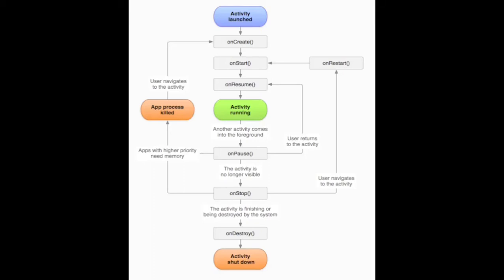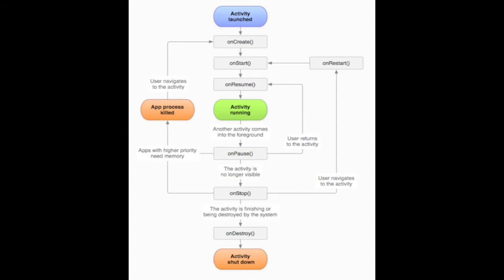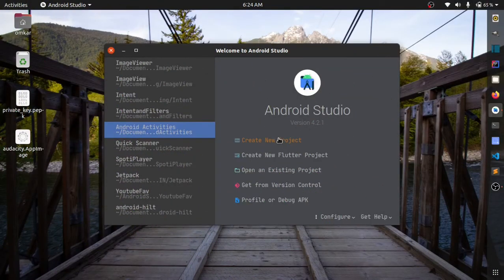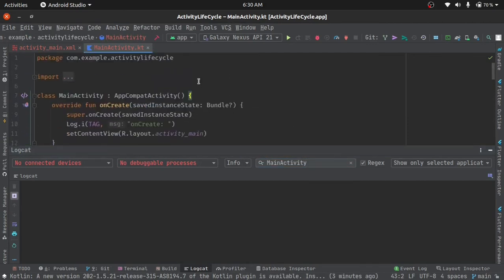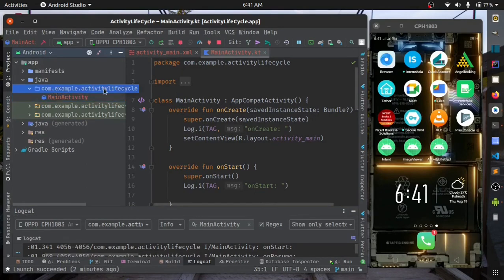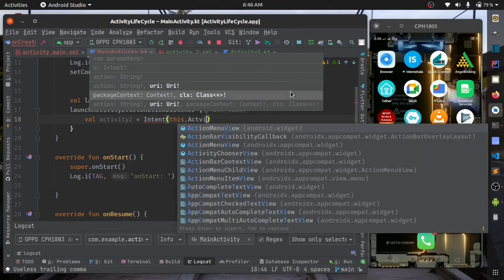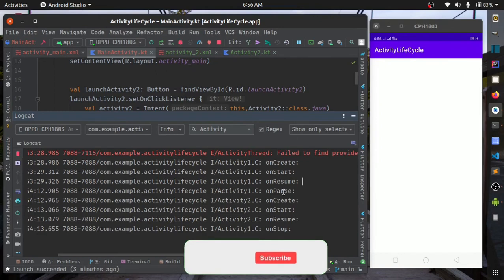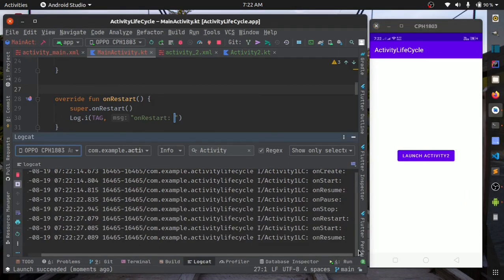Android Activity: Android Activity Lifecycle Explained - Android Studio Tutorial (2021)